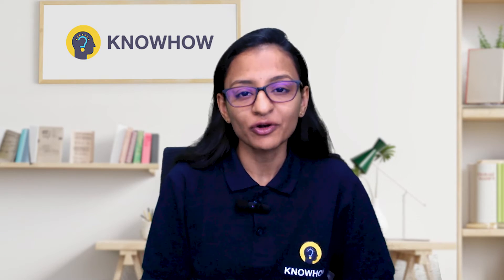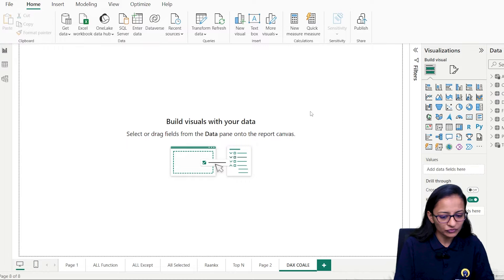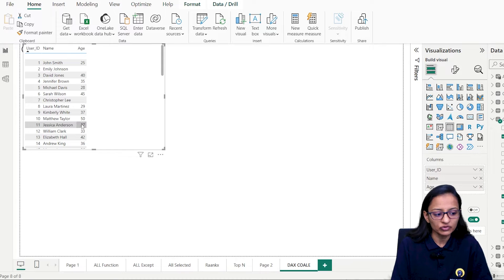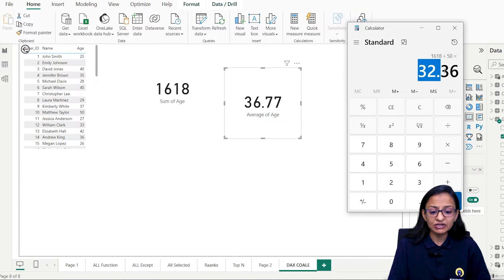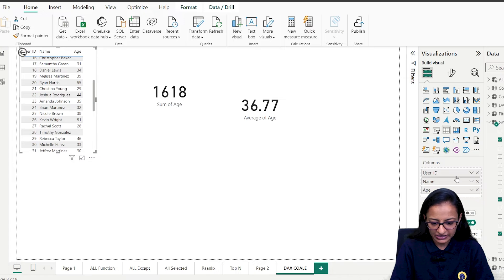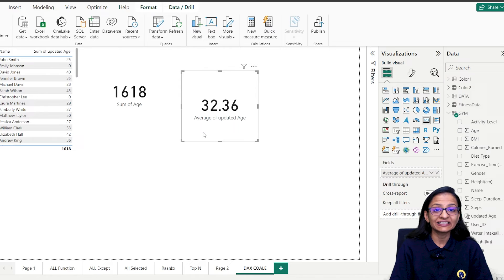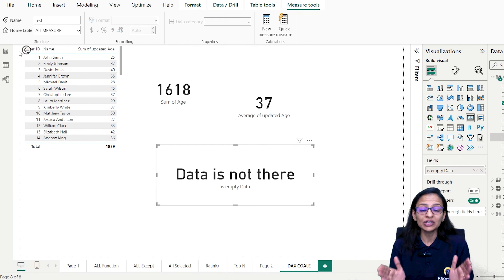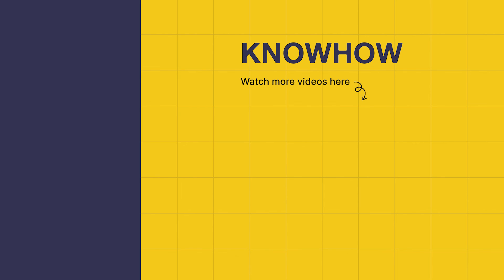Power BI Data Transformation: Strategies for Dealing with Missing Values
Learn how to effectively deal with missing values in Power BI using DAX functions such as COALESCE, ISBLANK, and ISEMPTY. This comprehensive tutorial covers techniques to replace missing values with zeros, text, or averages, ensuring accurate analysis and visualization of your data. Master the art of data cleaning and manipulation to create insightful reports and dashboards in Power BI.